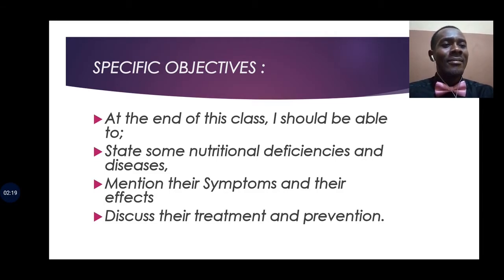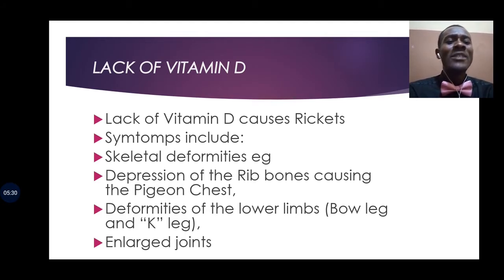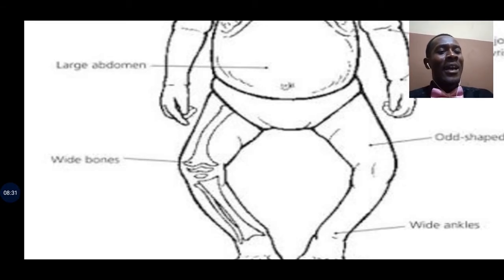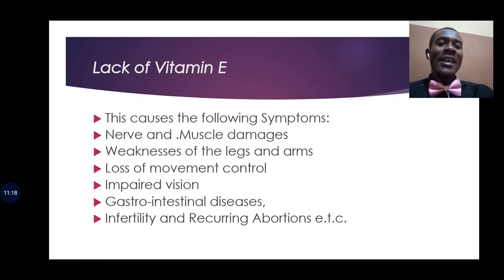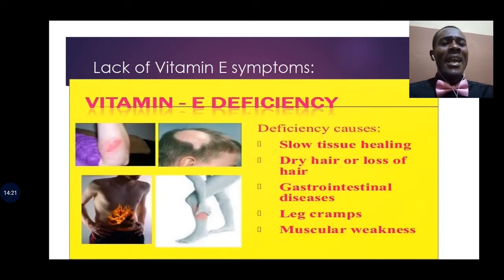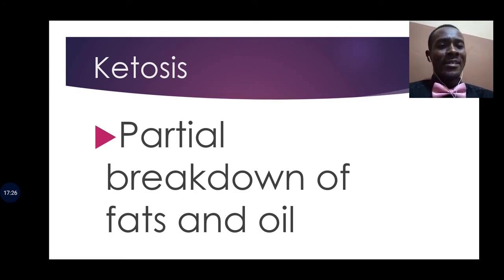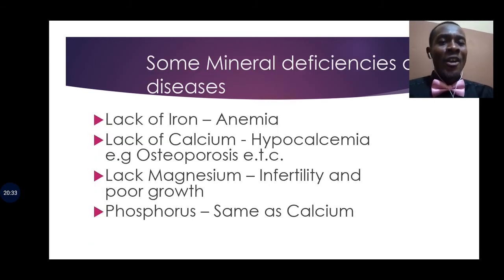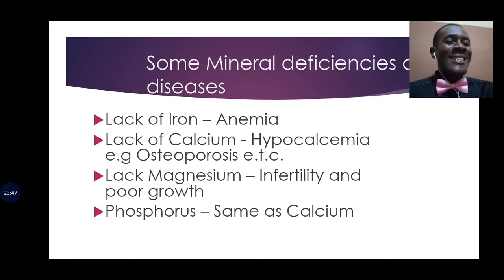BASIC 5 BASIC SCIENCE WK 6